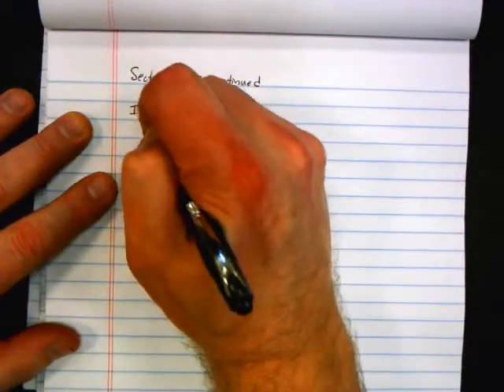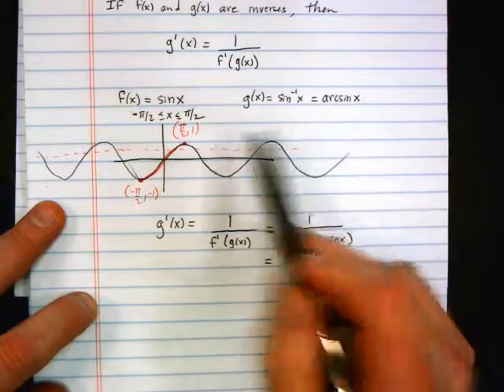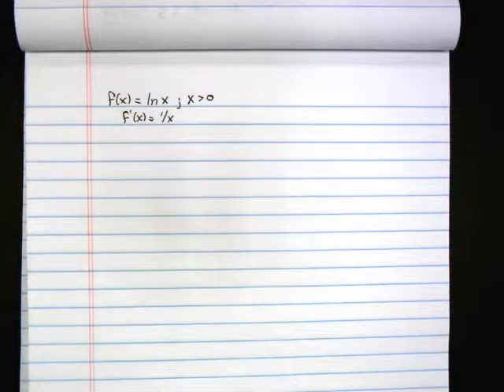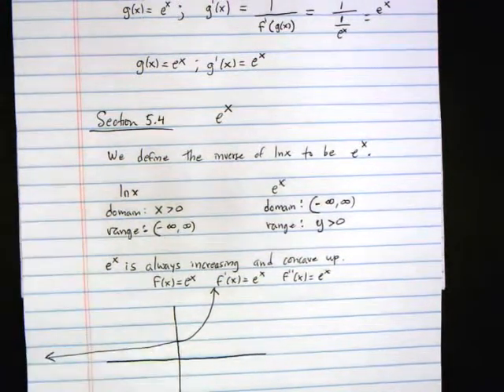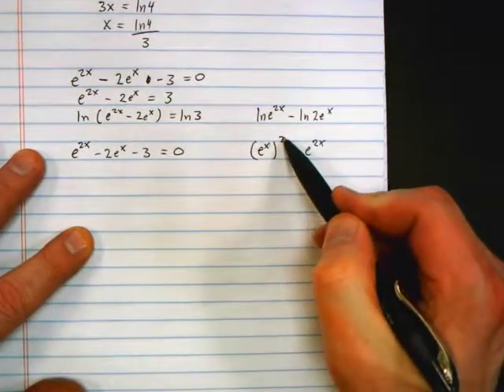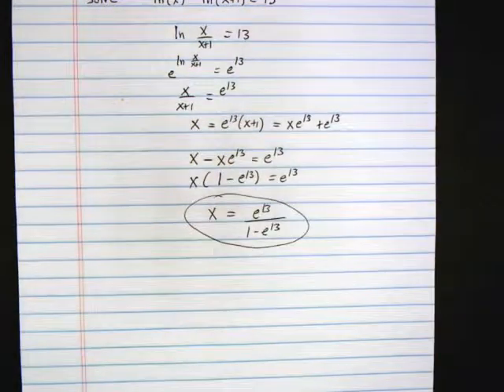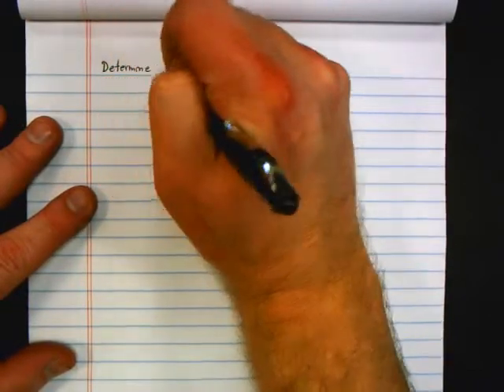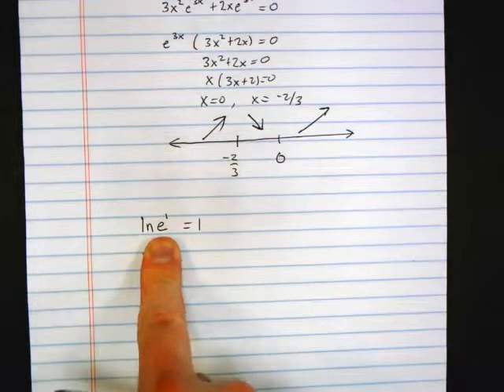Math1620 Larson Section 5-3 and 5-4